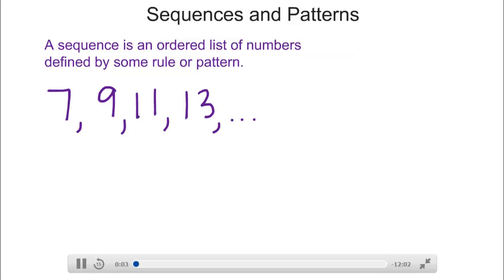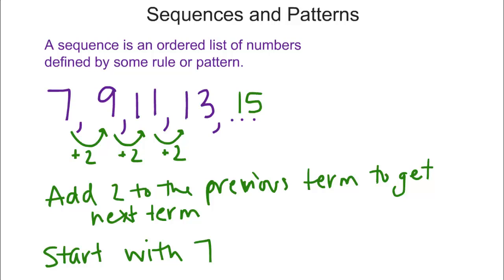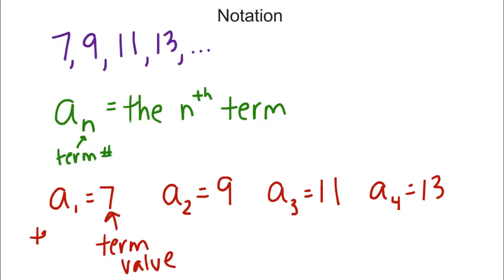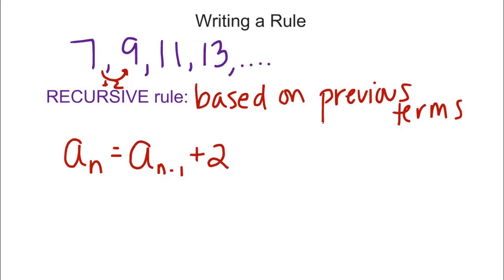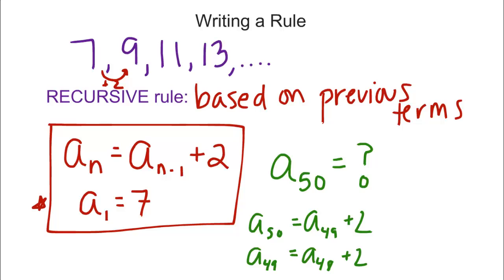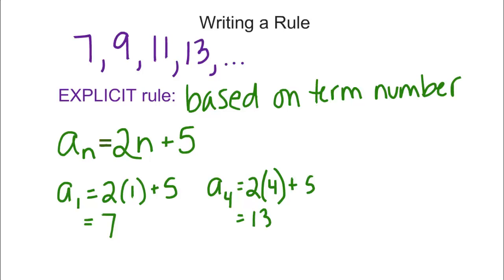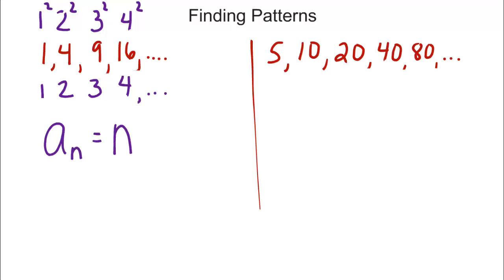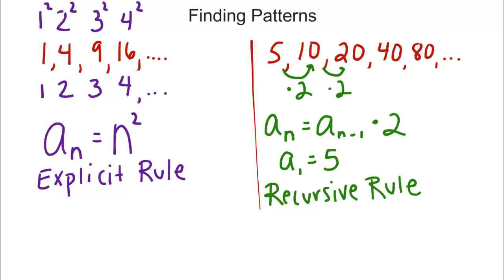Sequences and Patterns